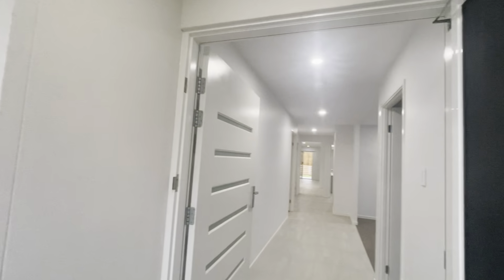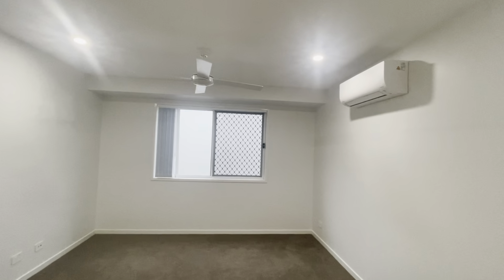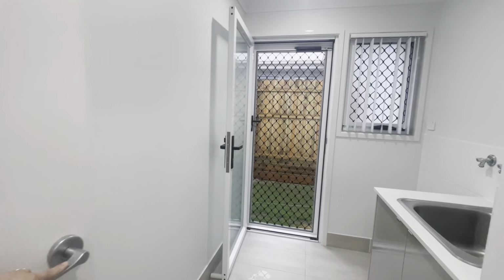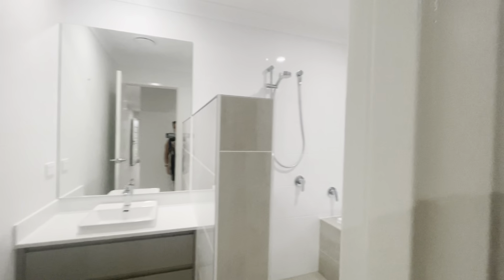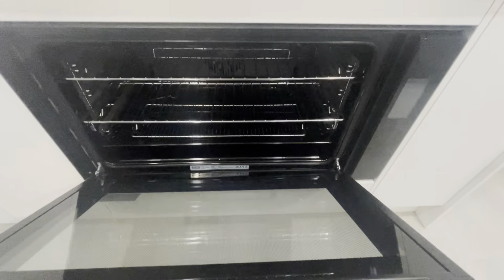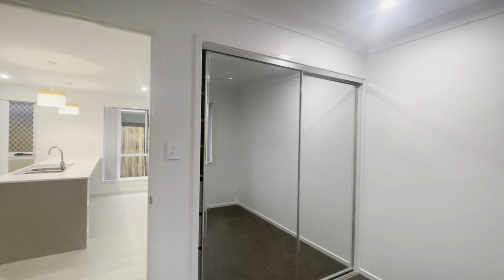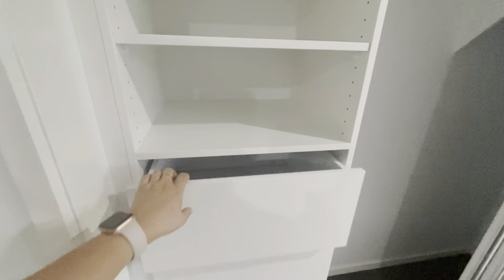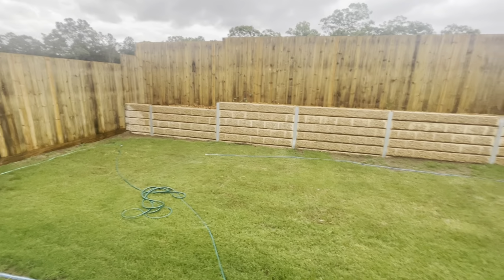76 Eagle Circuit Burpengary East